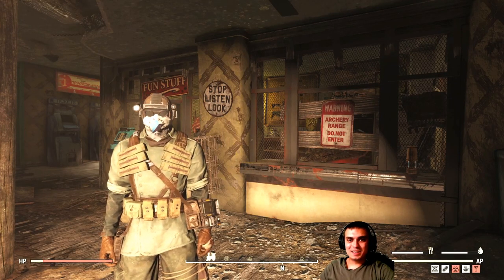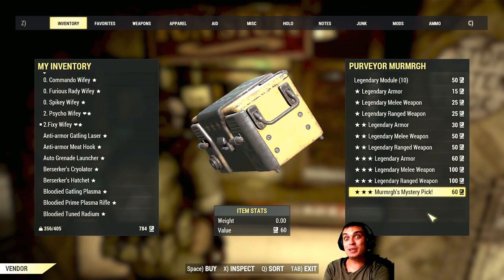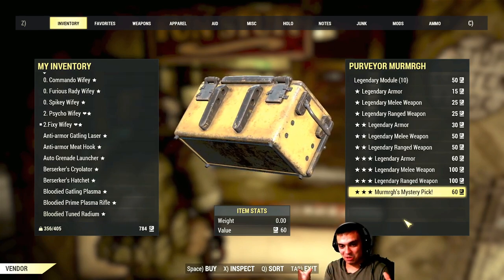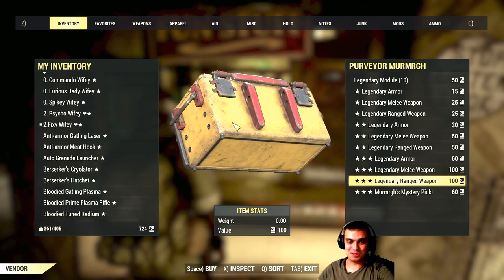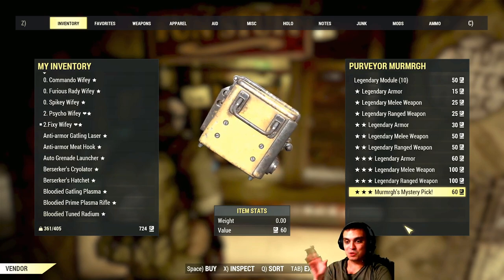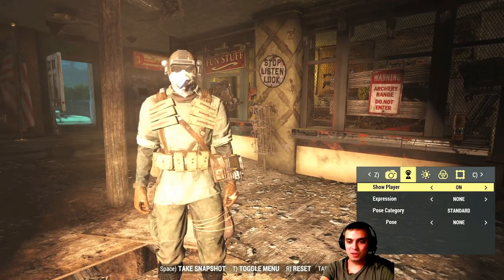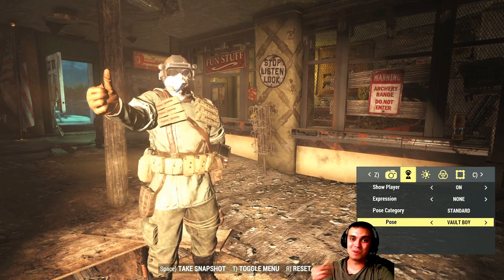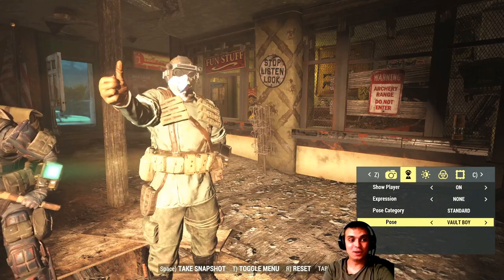Fallout 76 Legendary Vendor Mystery Pick Event is Here, Start: 3rd Ends on 7th October 2019